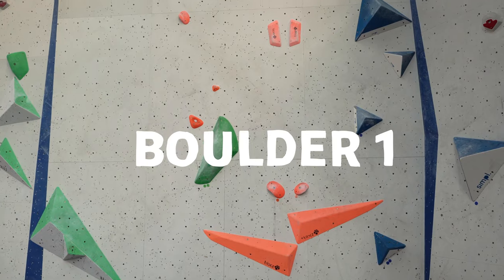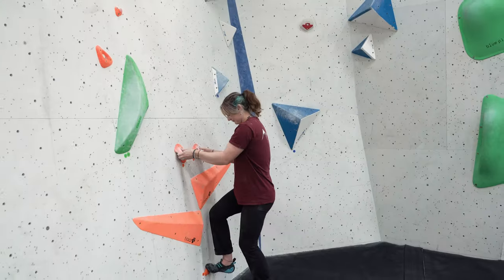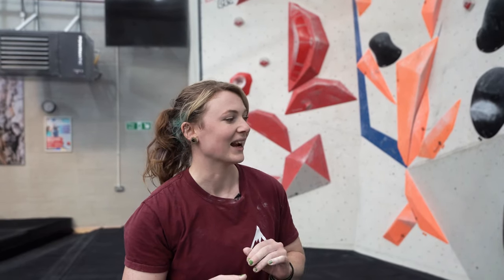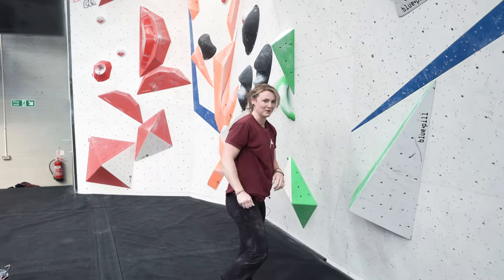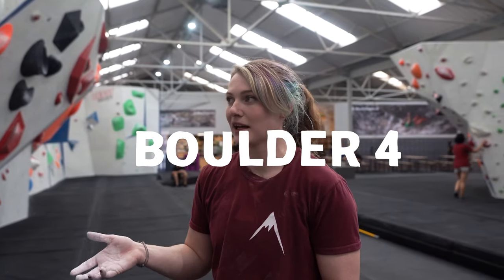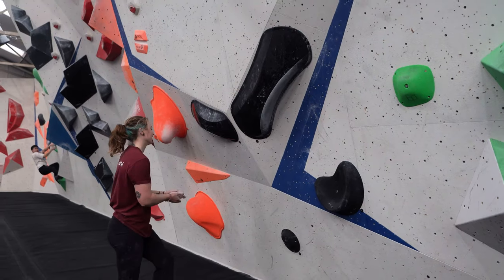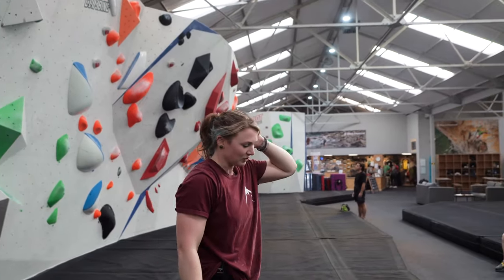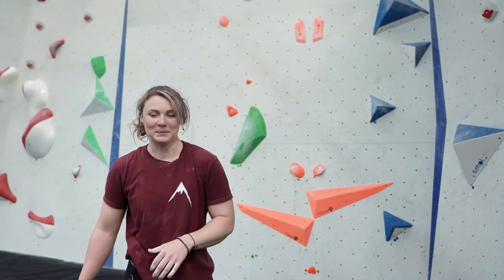Approaching comp style boulders with GB Climbing Coach Rachel Carr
We join Rachel Carr for a comp style bouldering session on the Depot competition wall.